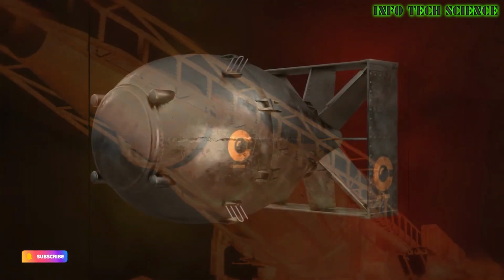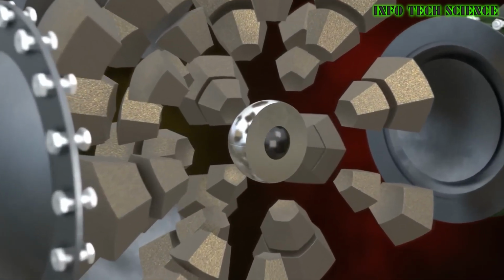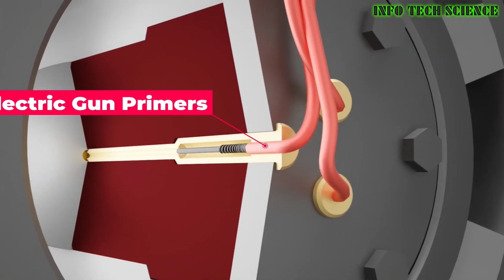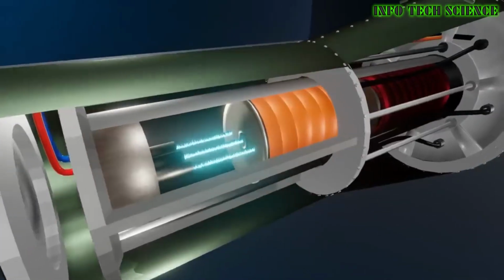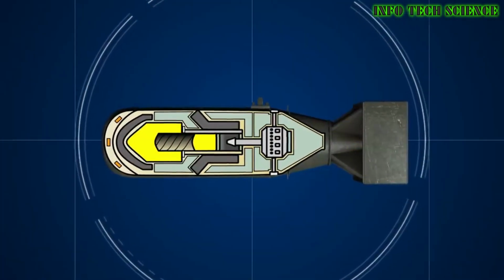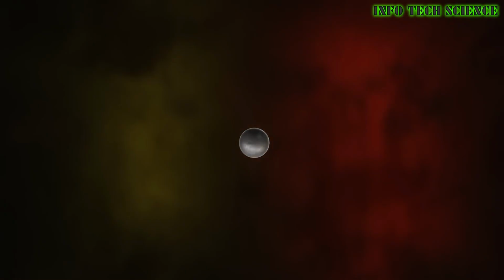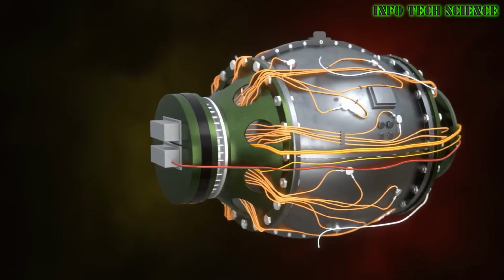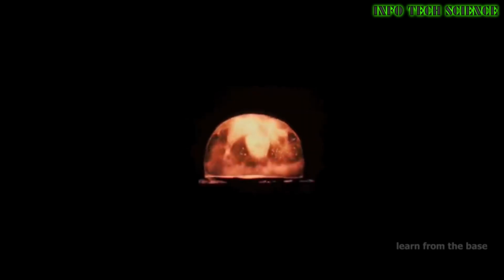"Unlocking the Atomic Arsenal: what is inside the atomic bomb| info tech science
This video is related to atomic bomb also what are the components and what inside is happened in the atomic bomb.
what is inside the atomic bomb,
what is inside nuclear bomb,
what is the function of atomic bomb,
what is nuclear bomb,
what happened inside atomic bomb,
what are the components of atomic bomb,
atomic bomb,nuclear bomb,bomb,technology,
Little boy,Hiroshima,Nuclear,Nuclear wepon,How to make bomb,Nakasaki,
how a nuclear bomb works,nuclear bomb test footage,
the science of nuclear bombs,
how nuclear fission works,
how nuclear fusion works,what happened hiroshima,
what happened nagasaki,
what causes radiation,what would happen in nuclear winter,
what if nuclear war broke out,
what is nuclear fision,what is nuclear fusion,what is chain reaction inside nuclear bomb,
what is trigger system inside nuclear bomb,
what is gun type trigger system,
what is neutron reactor inside nuclear bomb,
what is detonator inside atomic bomb,
how to operate nuclear bomb,
how nuclear weapon works,
how atomic bomb works,
how does fission works,
how nuclear fusion works,
the science of nuclear bomb,
what happened if,
info tech science facts,